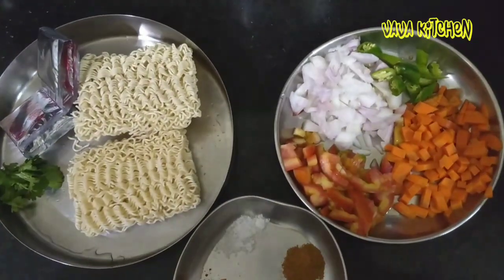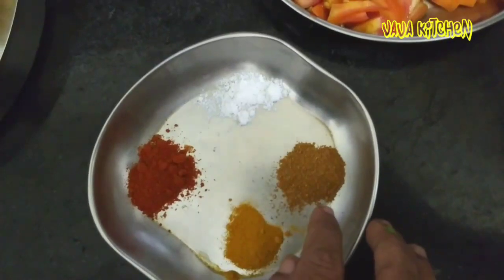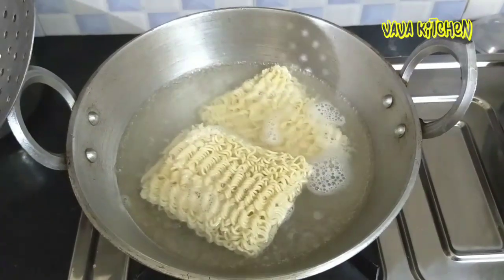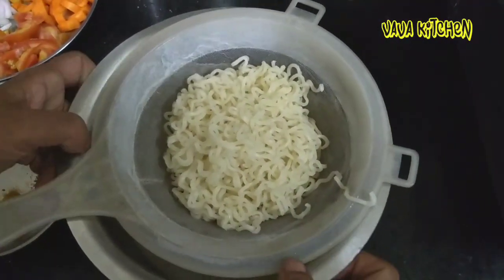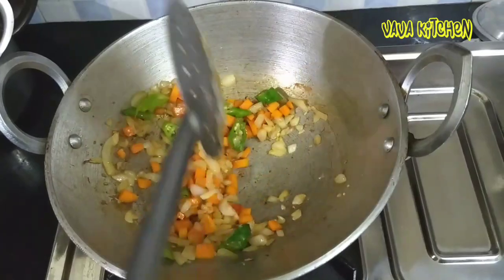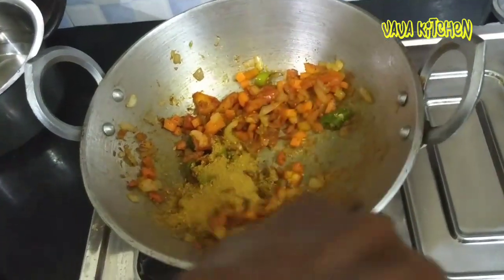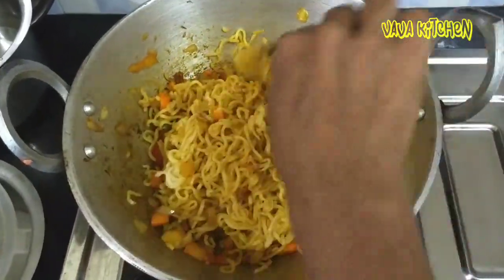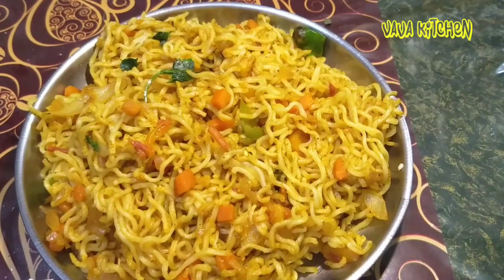Fried Maggi Masala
This video shows how to prepare fried maggi masala